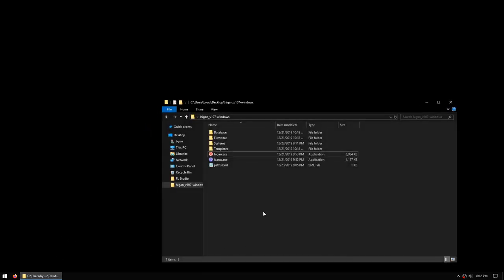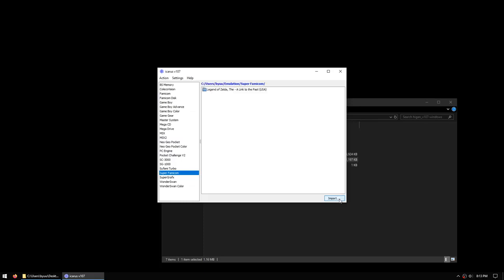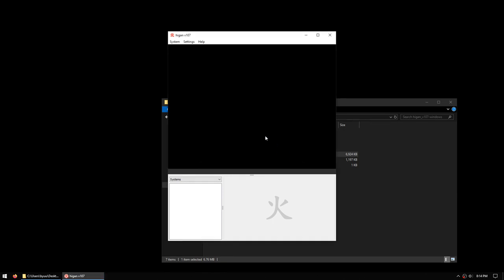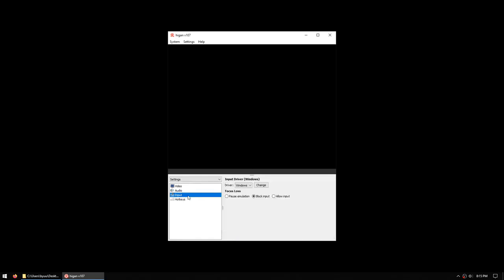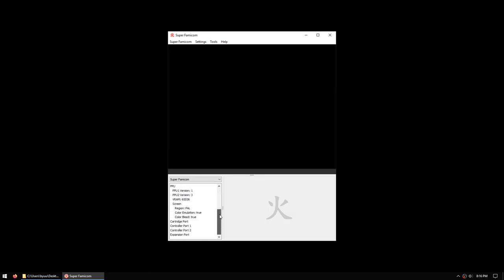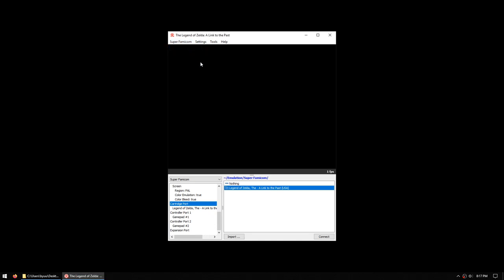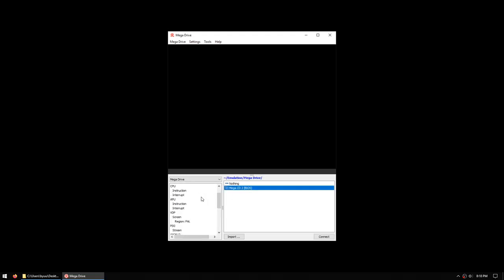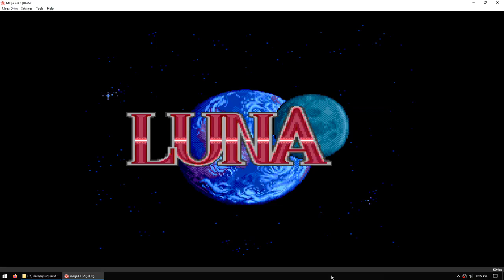User guide for the new higan v107 emulator | byuu (REUPLOAD)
// Notable for containing Near's voice.
// The original description is not available.